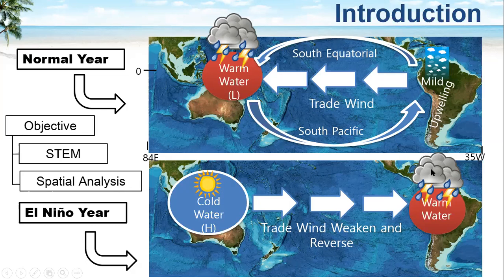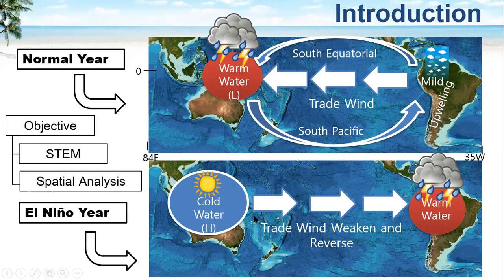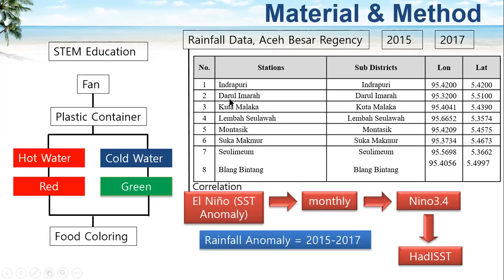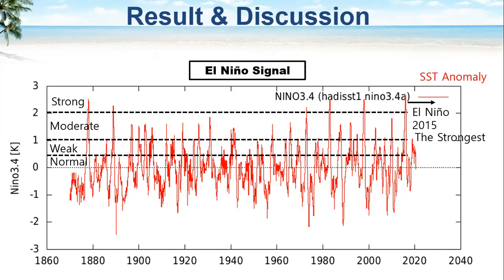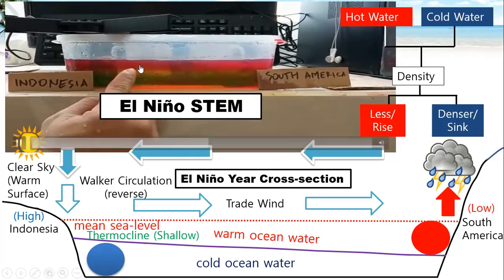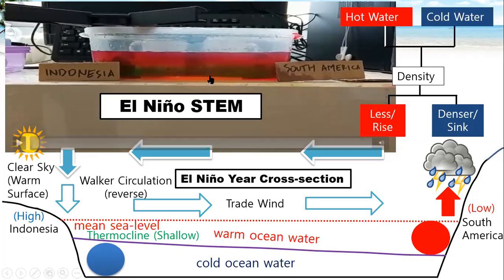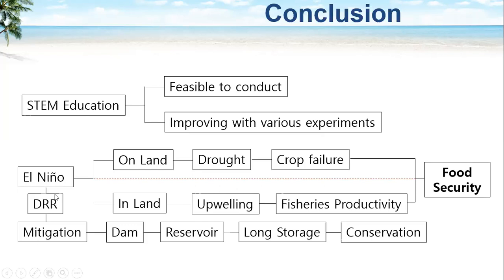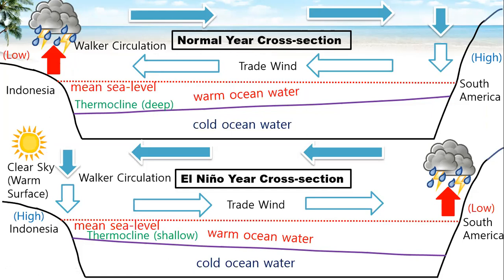El Nino status and How El Nino STEM is developed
Eksperimen STEM El Nino. Ketika periode El Nino terjadi pembalikan Sirkulasi Walker dari keadaan normal, angin bertiup di atas perairan Indonesia, keadaan ini menyebabkan massa air dingin terangkat ke permukaan di perairan Indonesia dan menciptakan tekanan tinggi karena kolam air dingin di Indonesia. Namun, kondisi ini mengakibatkan berkurangnya penguapan dan menghasilkan iklim panas di Indonesia sementara massa air hangat terdorong ke Amerika Selatan mengakibatkan suhu laut memanas, menciptakan tekanan rendah diikuti pembentukan awan2 konvektif yg menyebabkan hujan lebat di Amerika Selatan.

Di Indonesia kenaikan massa air dingin mengangkat nutrien laut. Periode El Nino di Indonesia terkait dgn produktivitas perikanan karena pengaruh Upwelling